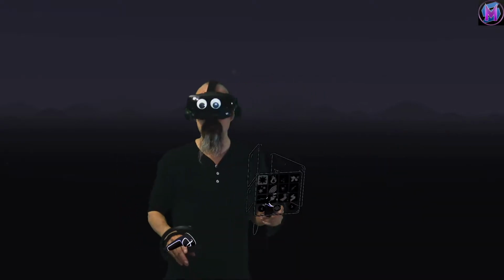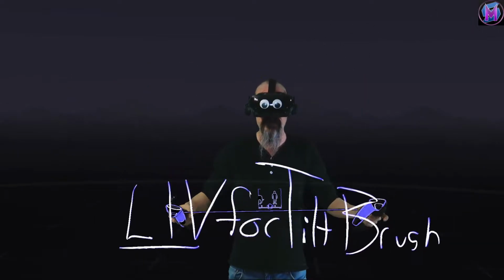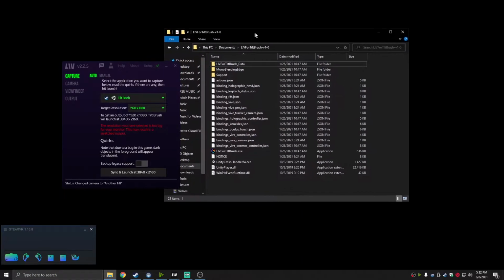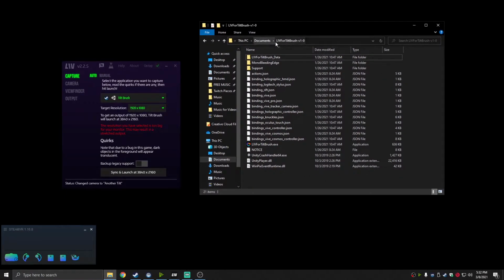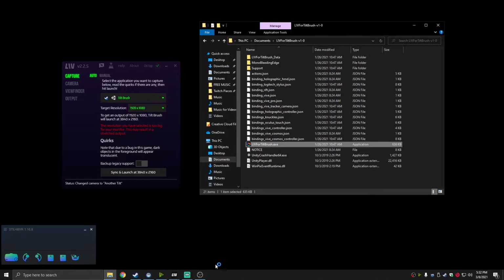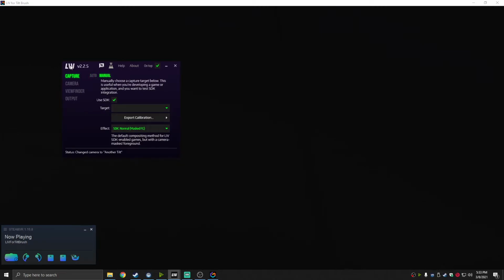Teaching Tilt Brush: Fork Spotlight- LIVforTiltBrush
Tilt Brush Tutorial!  We're looking at a specific new fork: LIVforTiltBrush was made for Mixed Reality! This Tilt Brush fork lets you record yourself within the Tilt Brush program, and we look at how to get it going. Think of this like an online art class. This is a free series of tutorials for Tilt Brush, Google's virtual reality art program, and Open Brush from Icosa.